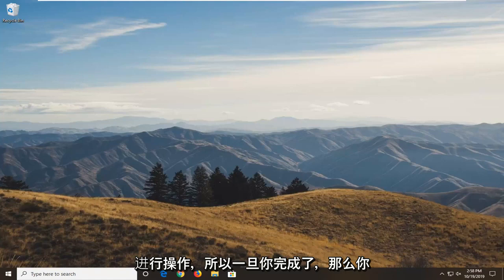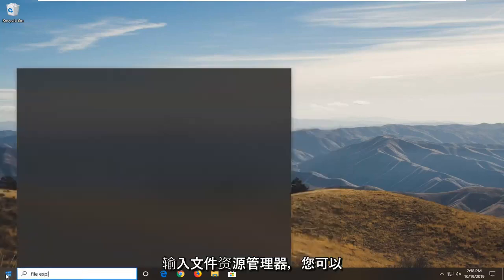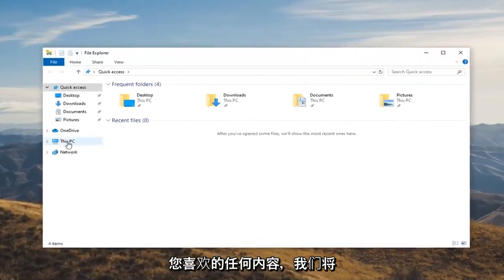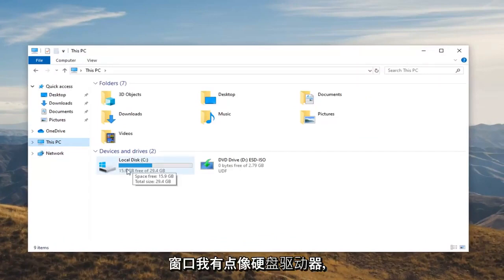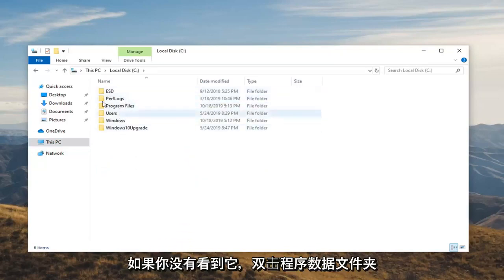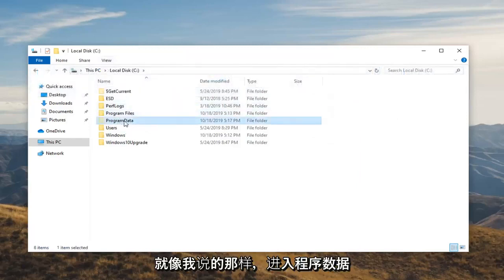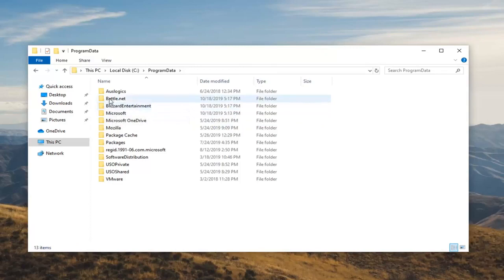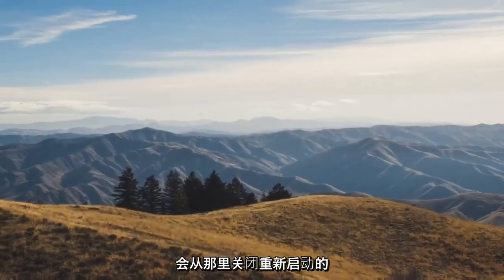暴雪中的“应用程序遇到意外错误”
如何修复 Windows 10 中的暴雪错误“应用程序遇到意外错误”。

Blizzard 是 Activation Blizzard 的子公司，是一家总部位于加利福尼亚的视频游戏开发和发行公司。暴雪桌面应用程序有很多错误，使您无法玩该公司发布的游戏。其中一个错误是“应用程序遇到意外错误”错误消息。当您尝试登录应用程序时，可能会出现此错误。

错误消息通常是由于安装损坏或应用程序的缓存文件造成的。缓存是存储在系统上的临时文件，包含可以访问的有关会话的信息。此错误消息是通用的，可以通过我们将介绍的简单解决方案来解决。但是，在我们开始之前，让我们适当地看看错误消息的原因。

Blizzard 是 Activation Blizzard 的子公司，是一家开发和发布视频游戏的加利福尼亚公司。暴雪的桌面应用程序有许多错误，使您无法玩暴雪发布的游戏。其中一个错误是错误消息“应用程序遇到意外错误”。如果您尝试连接到应用程序，可能会出现此错误。